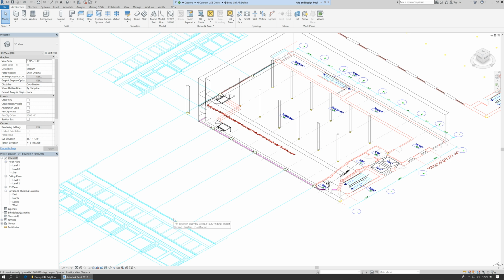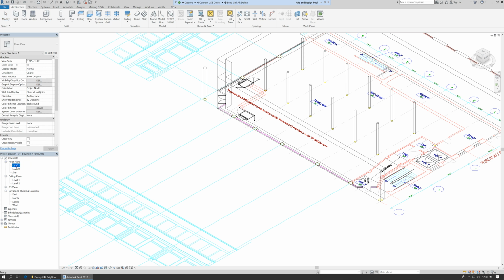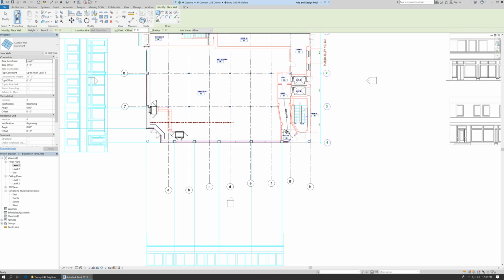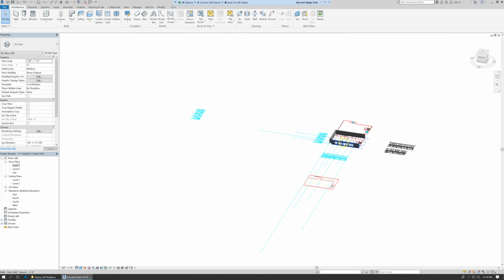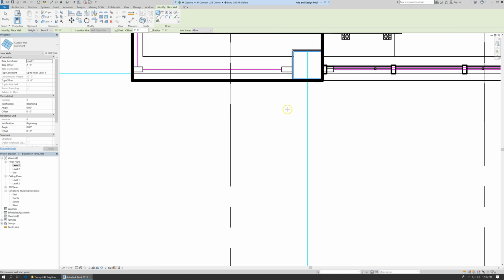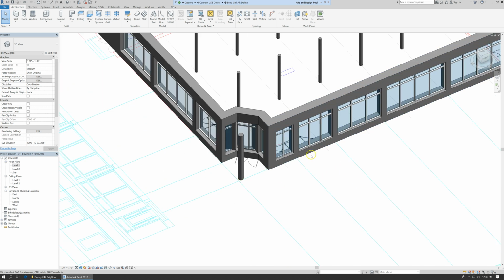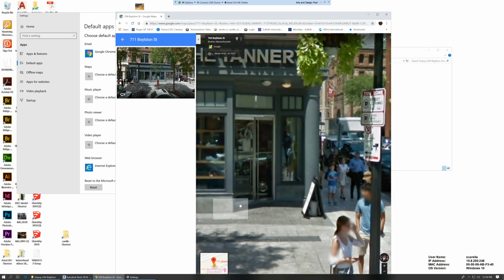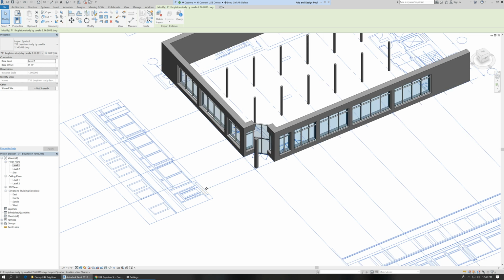711 boylston revit 2 curtain storefront embeds